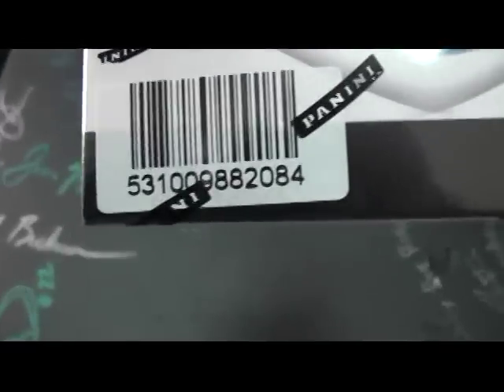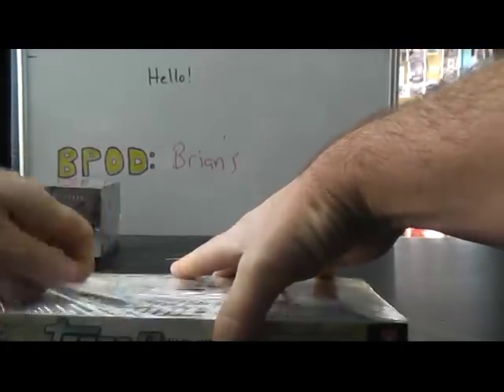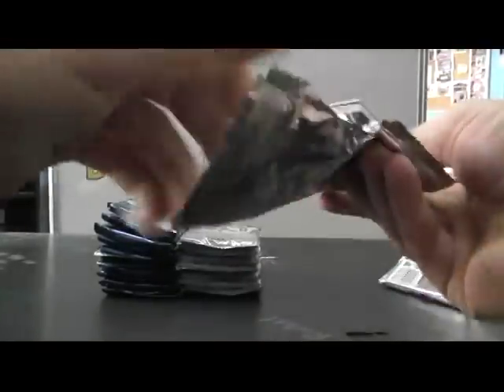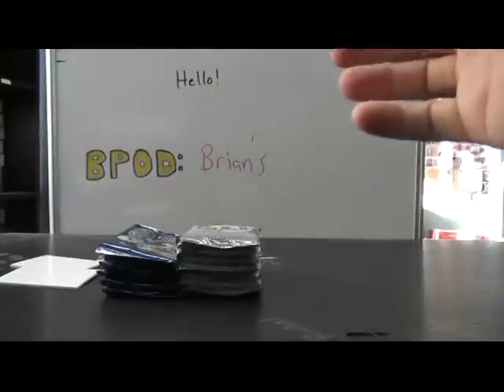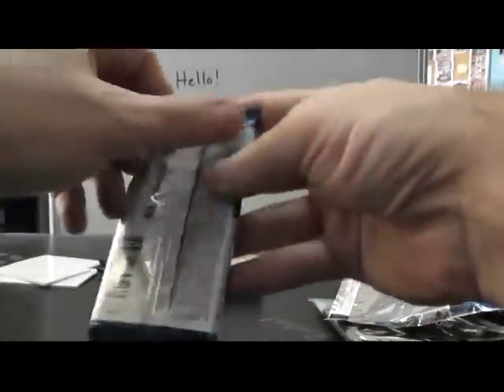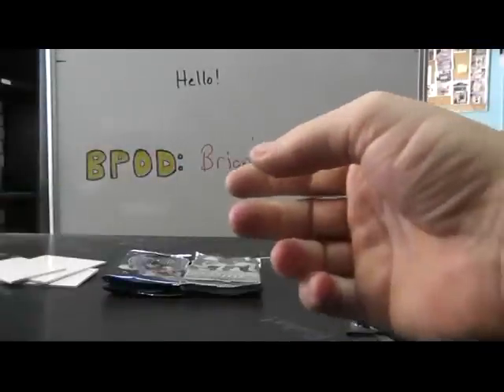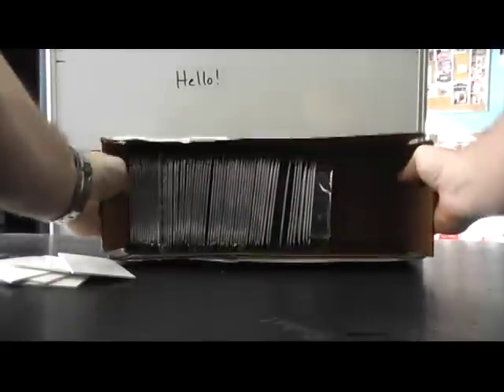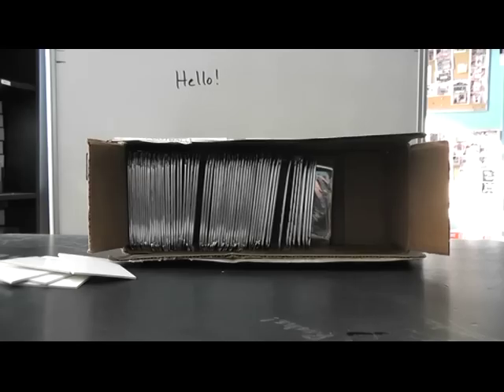Jake's 2012 Prime & Certified Football 2 Box Break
Thanks a lot Jake, Chris J.